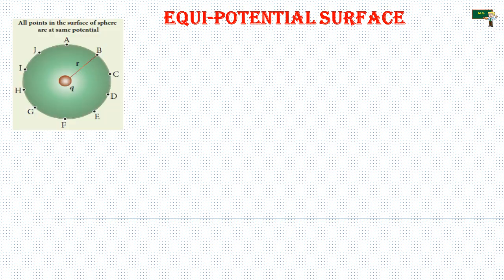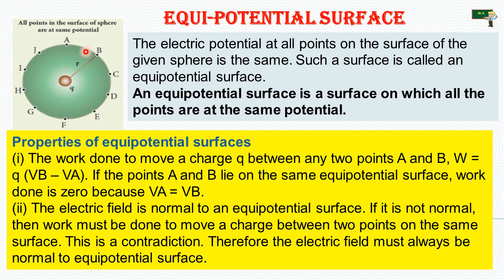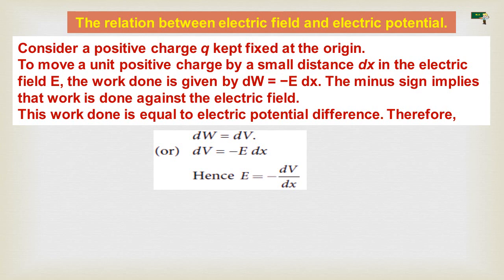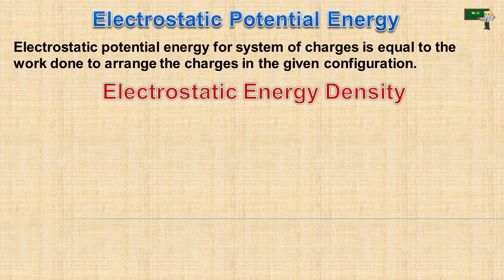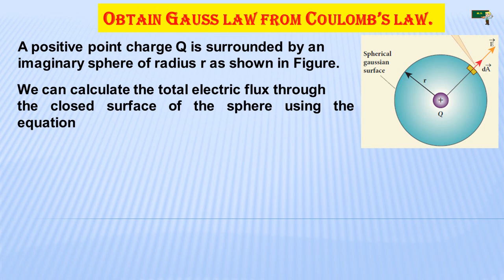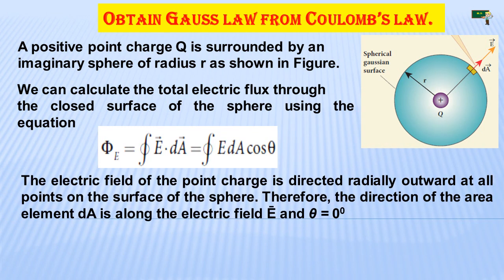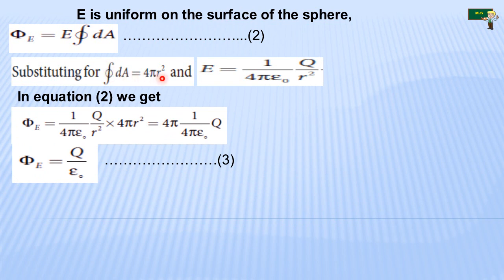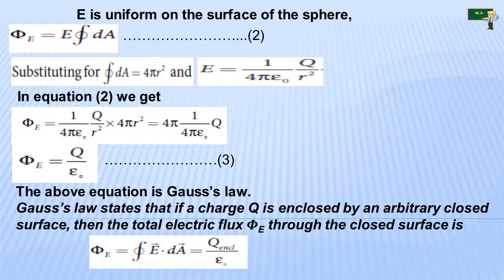ELECTROSTATICS VIDEO 9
This is to teach Electrostatics and the topics are                                                         Equi-potential Surface ,
The relation between electric field and electric potential.
Electrostatic potential energy
Electrostatic energy density
Electric flux
Obtain Gauss law from Coulomb’s law.
(i) Electric field due to an infinitely long charged wire
(ii) Electric field due to charged infinite plane sheet
Obtain the expression for electric field due to a uniformly charged spherical shell.